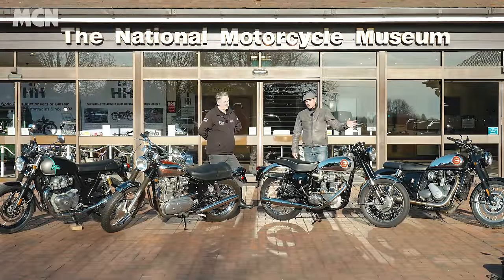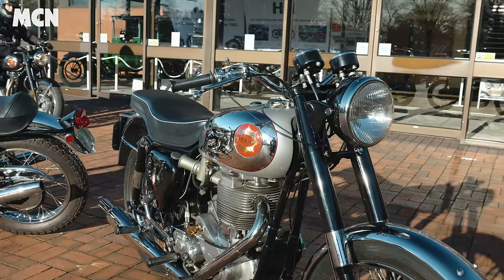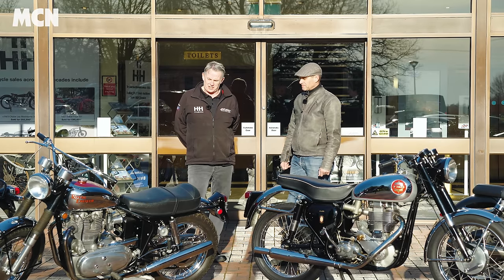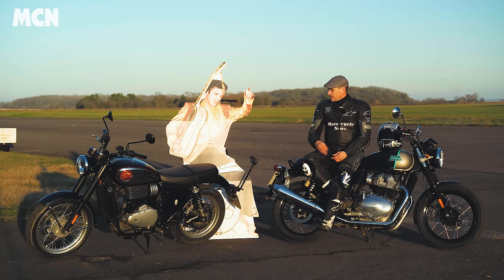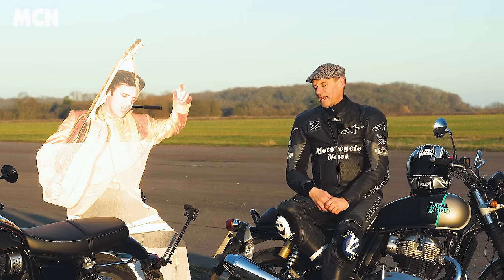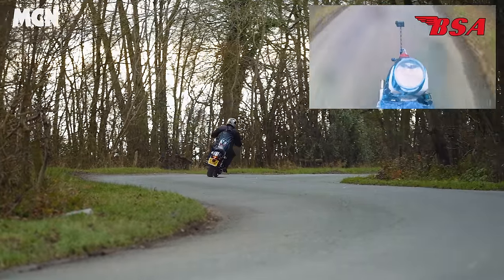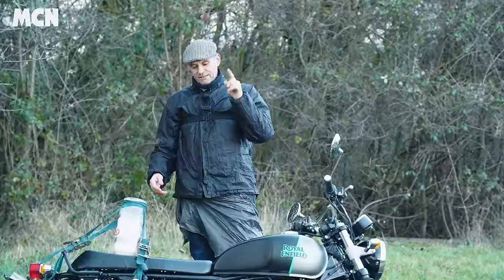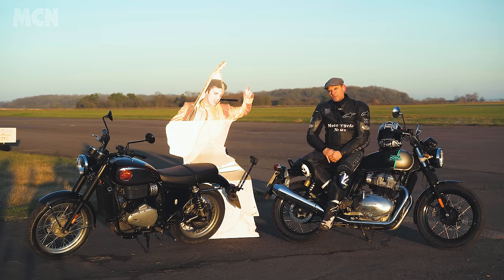Battle for the best Brit(ish) retro! BSA Gold Star VS Royal Enfield Intercepter 650 | MCN Review